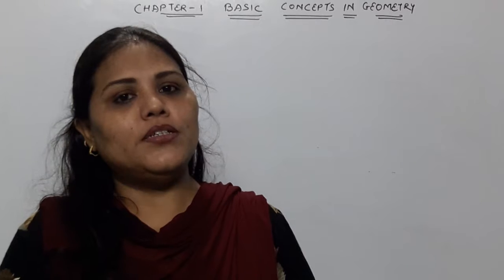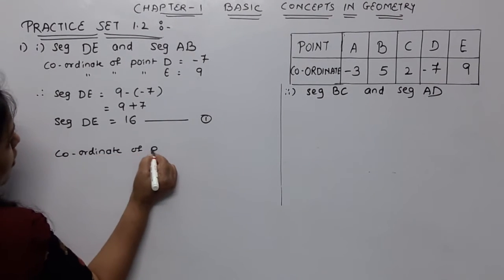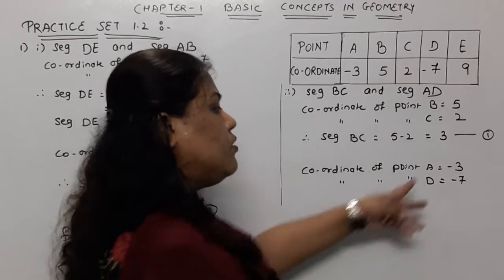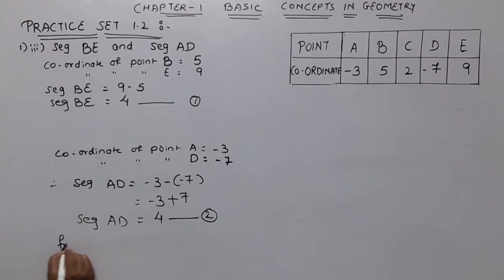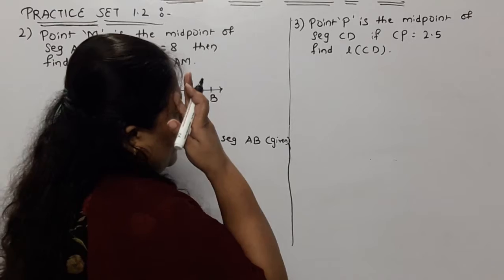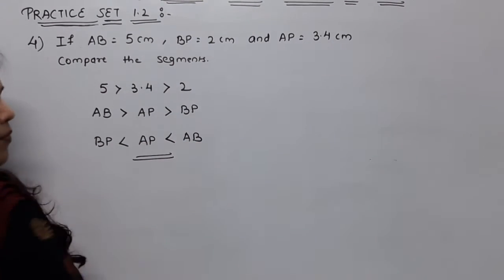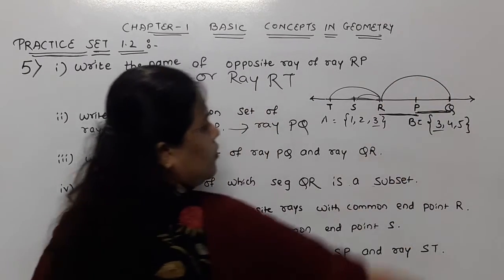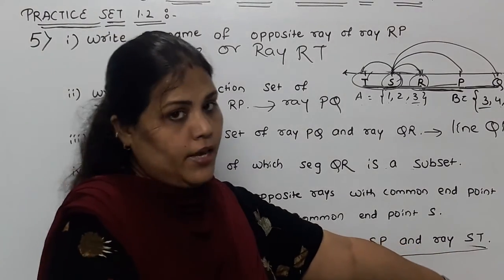Chp 1 basic concepts in geometry (part 5)